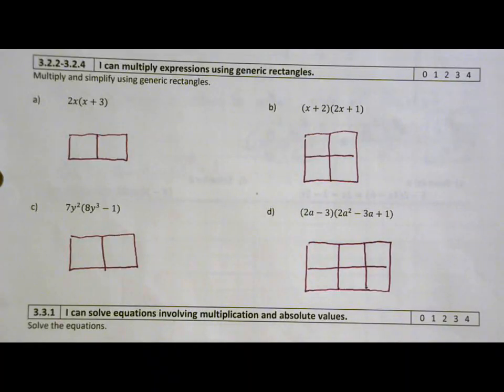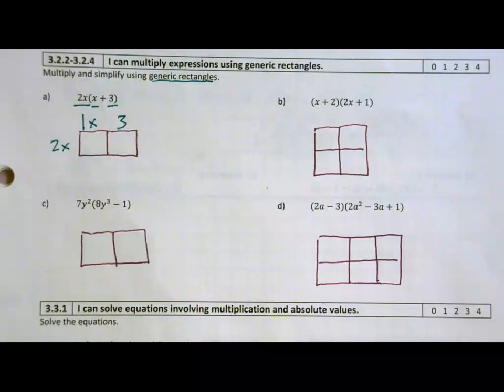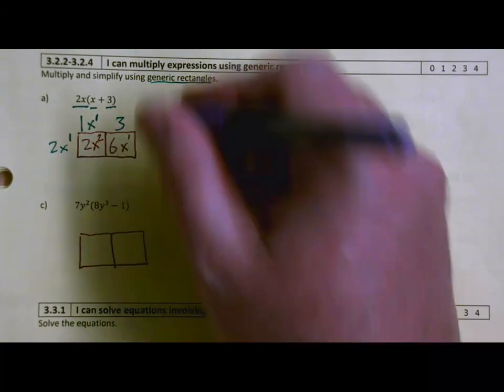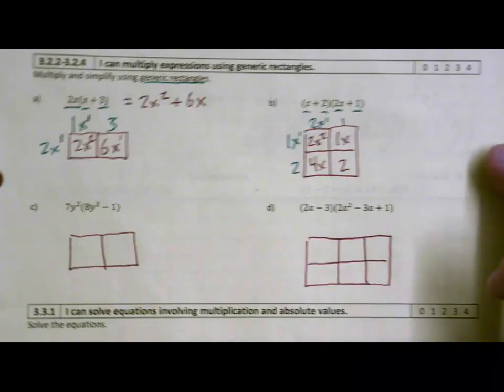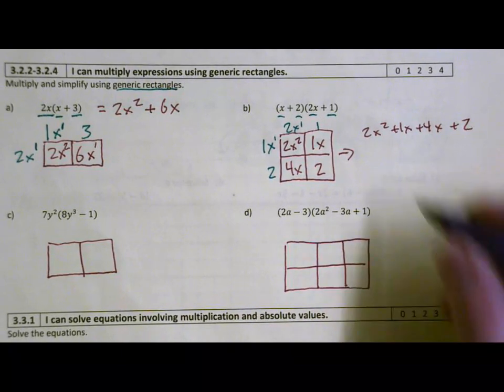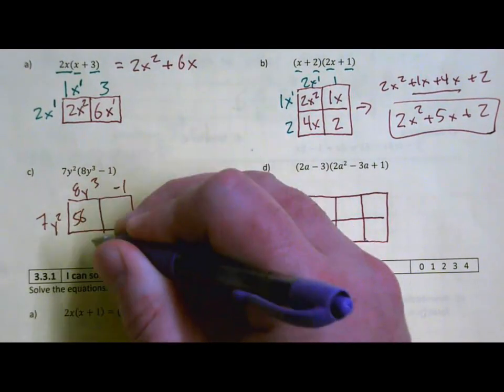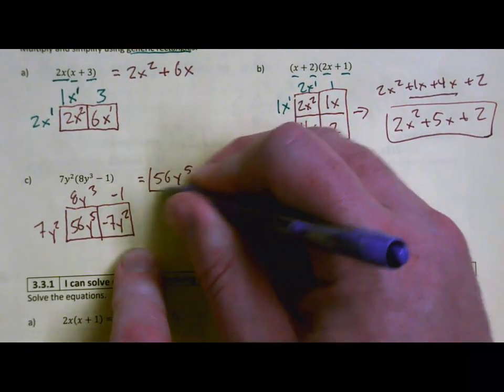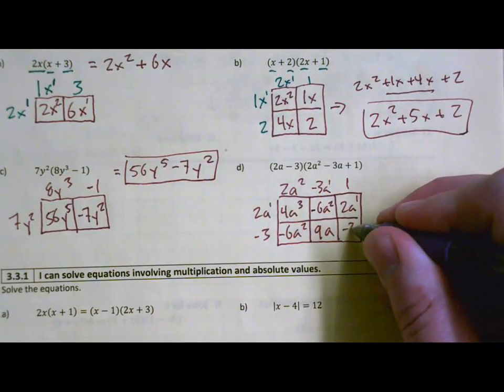Packet Problems 3.2.2 - 3.2.4